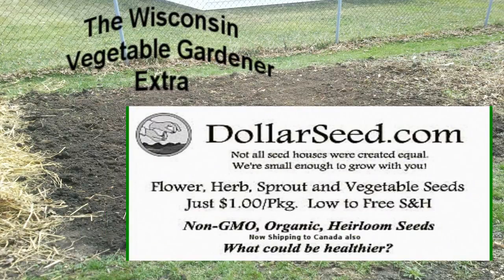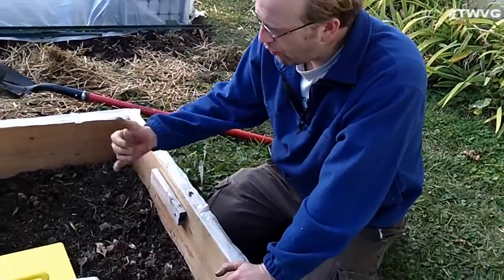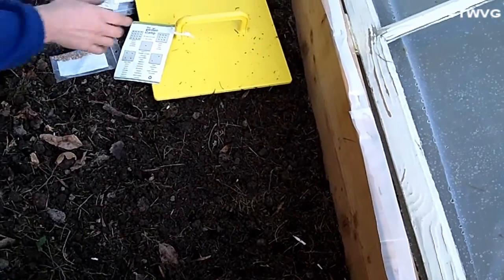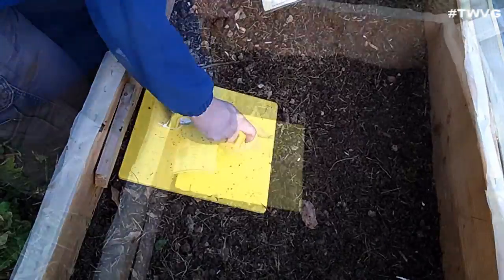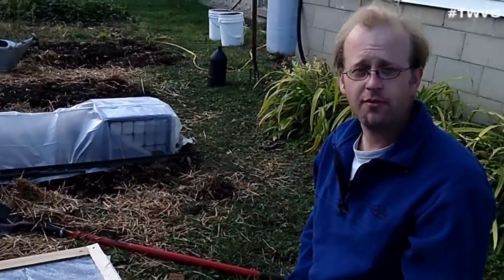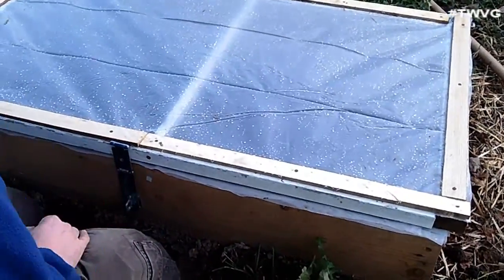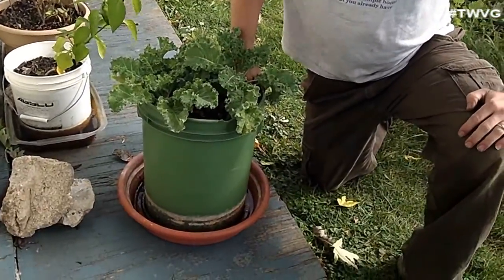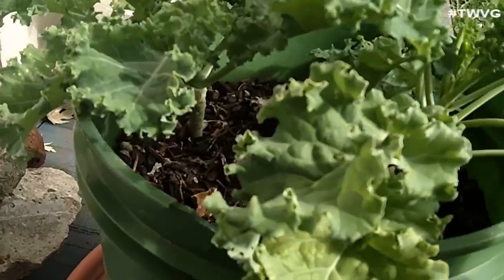Planting the Cold Frame and Growing Kale In a Bucket The Wisconsin Vegetable Gardener Extra 70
Joey shows how to build a cold frame out of repurposed items as well as unique way of growing kale and the tips and tricks along the way.

Tweet out using